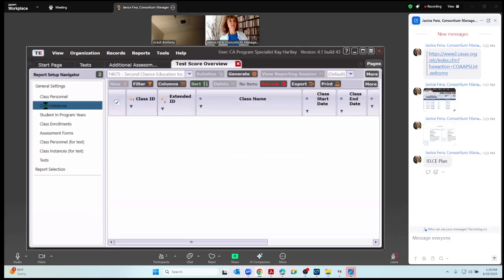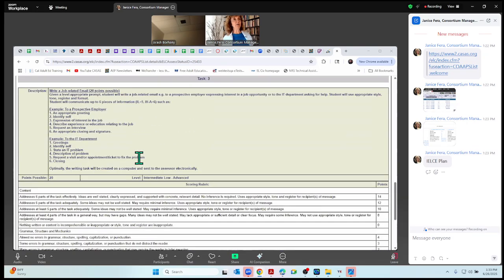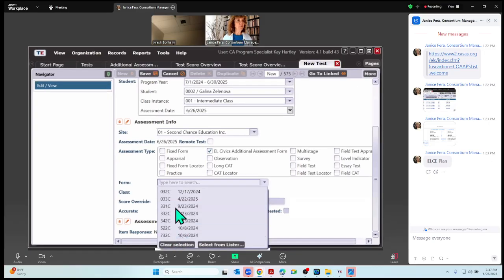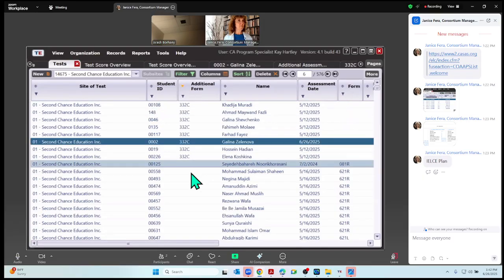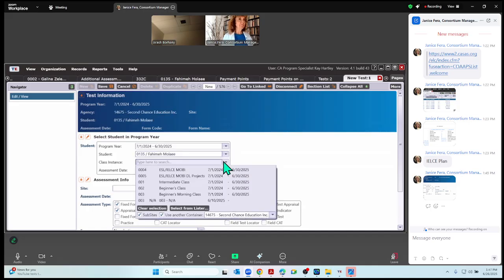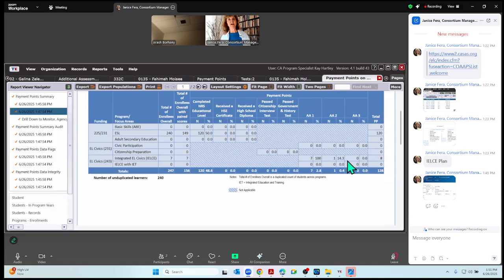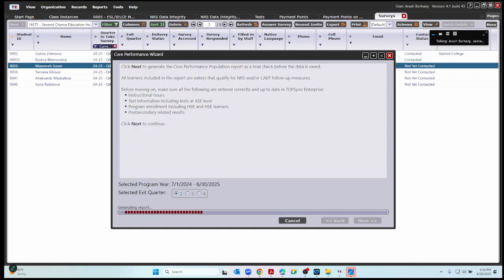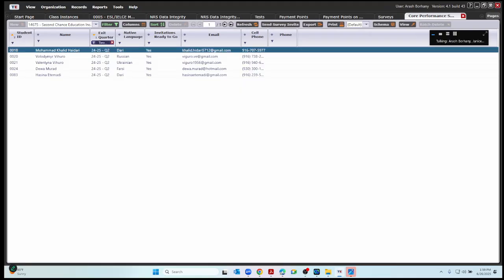Janice and Arash WIOA COAAP and TE after Elia left